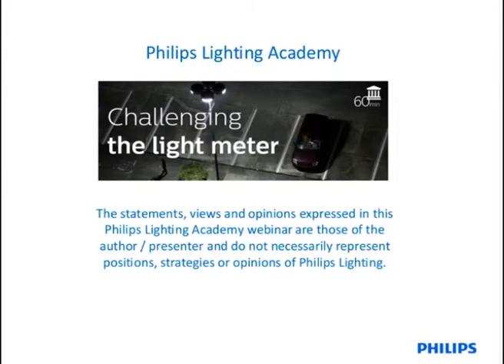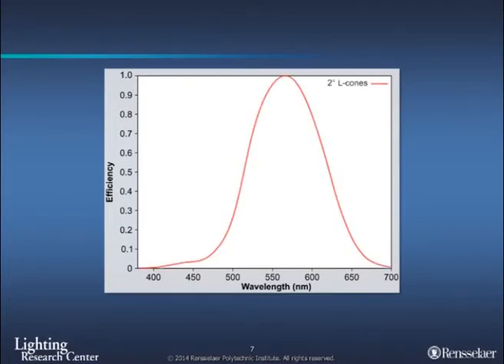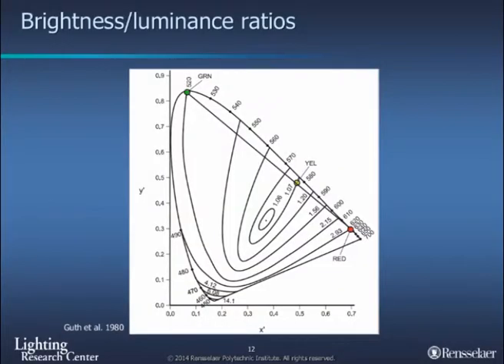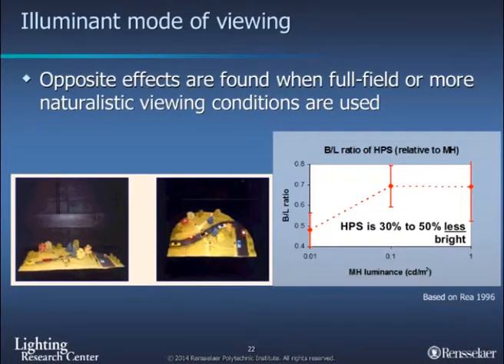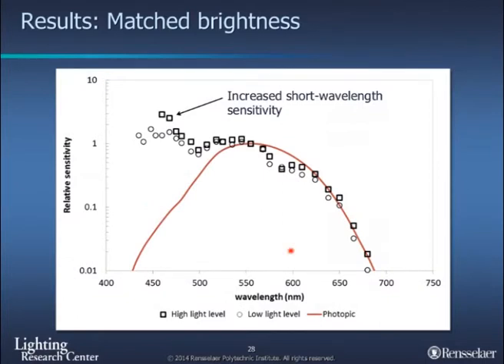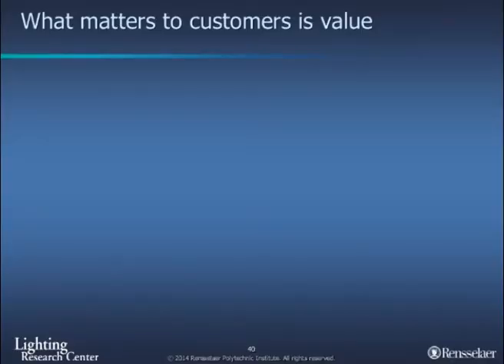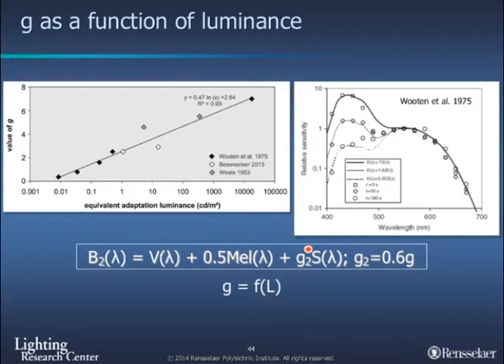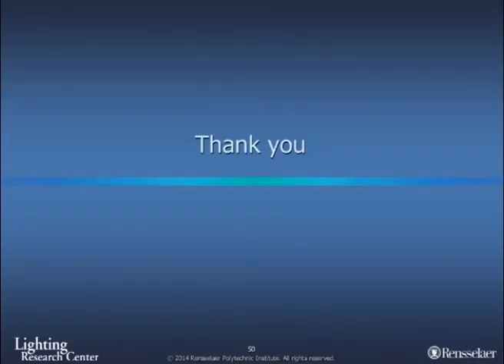Challenging the light meter (Mark Rea)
Making people feel safe by changing perceived brightness
A new light meter paradigm for outdoor lighting systems
(RIBA accredited material)